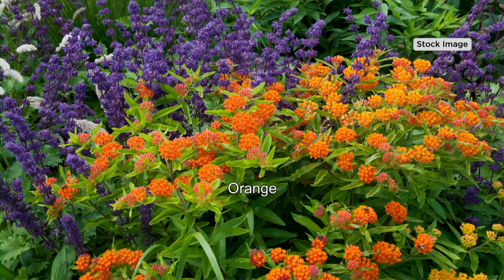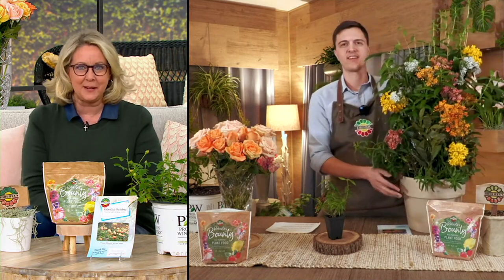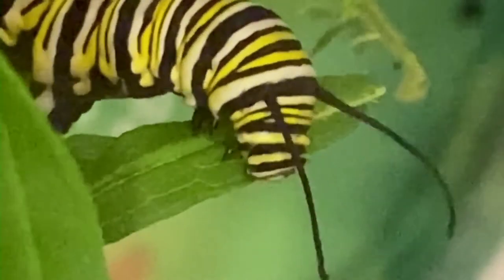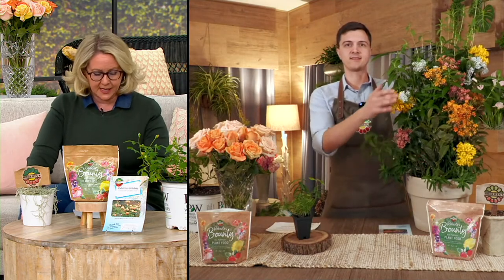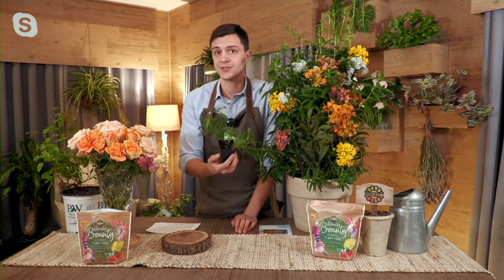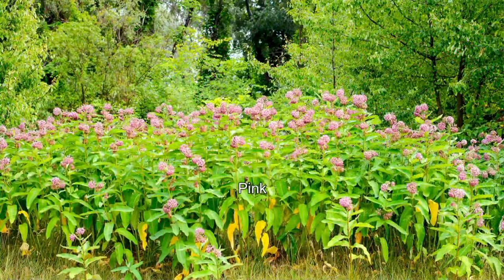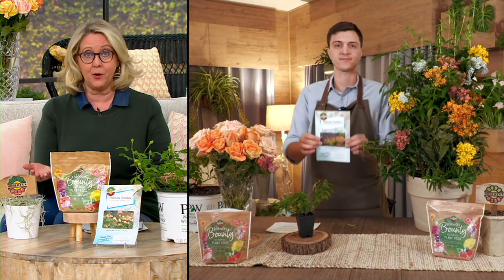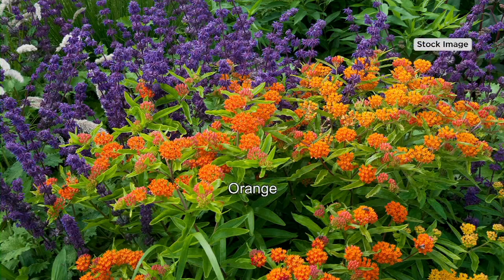Roberta's 4-pc Milkweed Butterfly Bouquet Live Plants on QVC